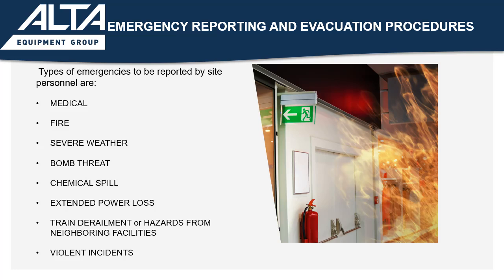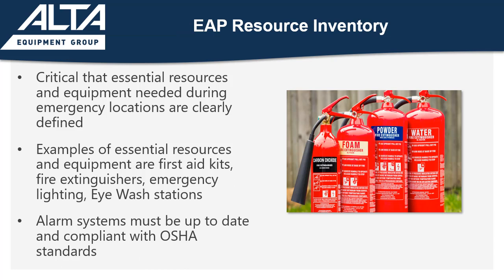Emergency Action Plan Safety Presentation (002)